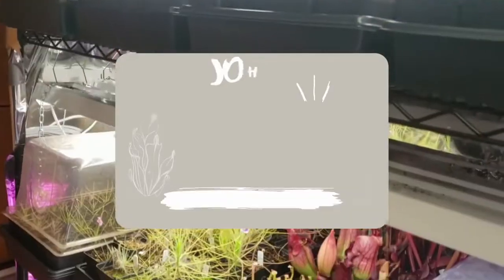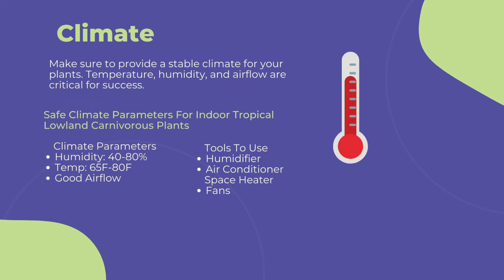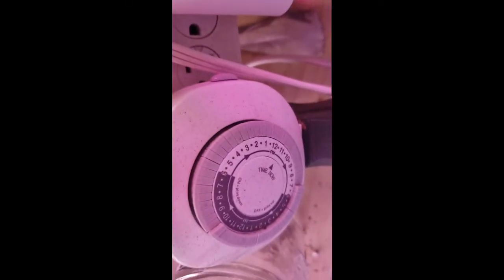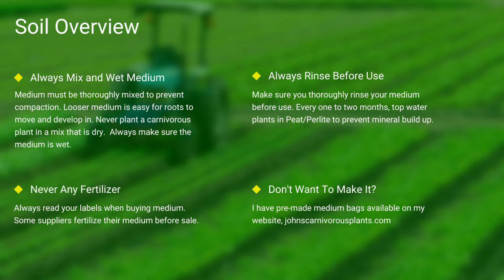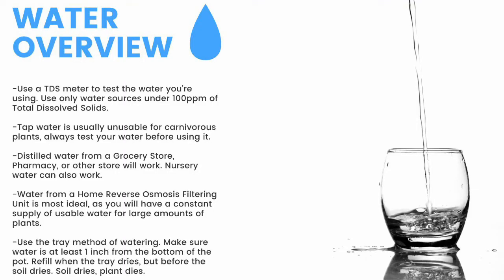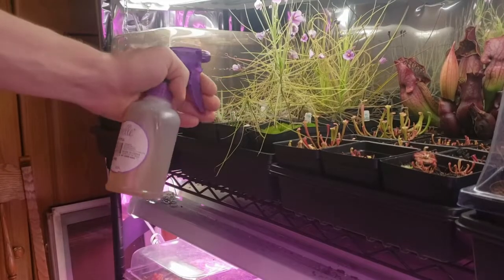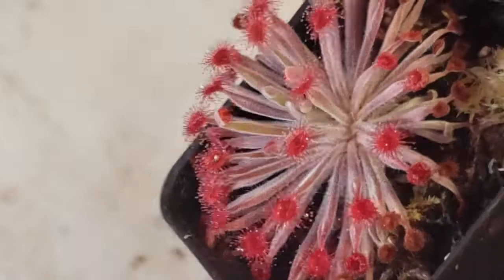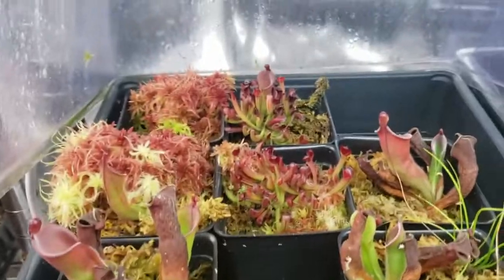How to Grow and Propagate Drosera aff. Ordensis (Carnivorous Plant Grow Guide)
This is my complete grow guide for Drosera Aff. Ordensis , a beautiful Sundew which is a species of carnivorous plant! I cover all topics related to general carnivorous plant cultivation, species specific cultivation, and propagation.

- Follow Me -

Timestamps —
0:00 Introduction
1:07 Cultivation
1:14 Climate
2:11 Lighting
3:26 Soil
4:33 Water
5:47 Fertilizing / Feeding
6:45 Species Specific Info.
7:48 Propagation
8:24 Additional Resources